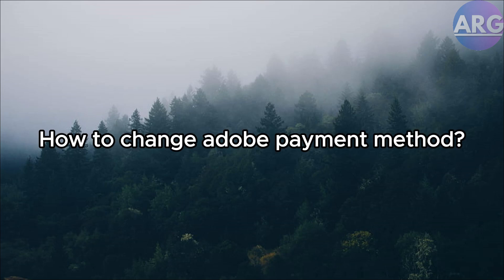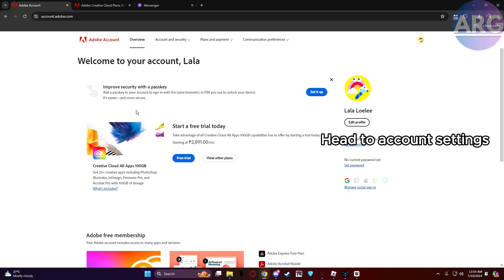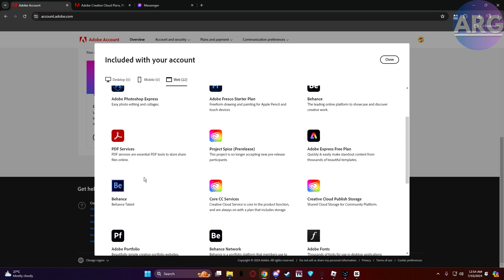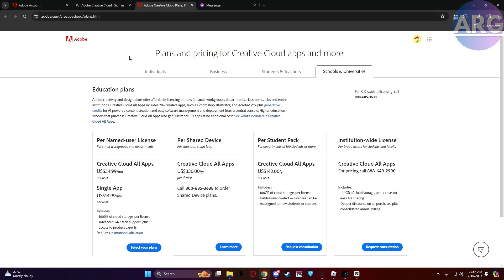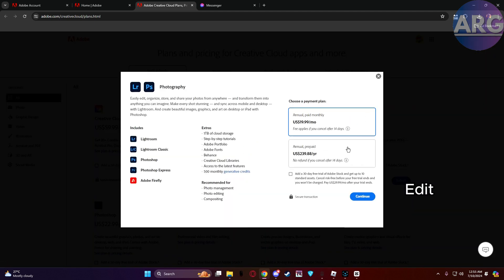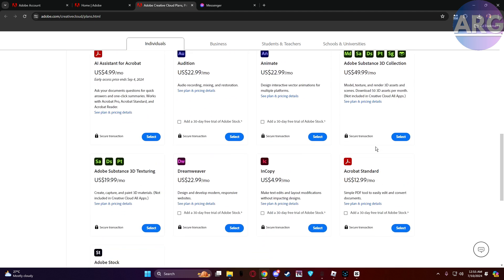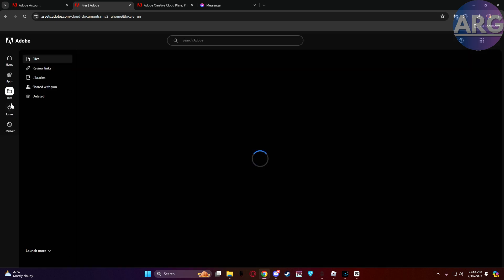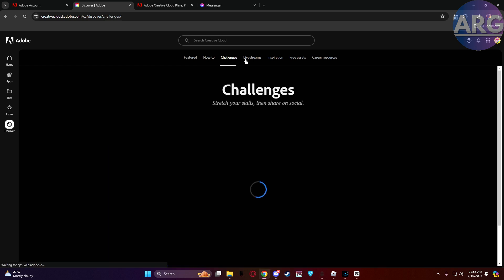How To Remove Payment Method On Adobe (Quick Guide)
This video guides how to remove payment method from adobe.